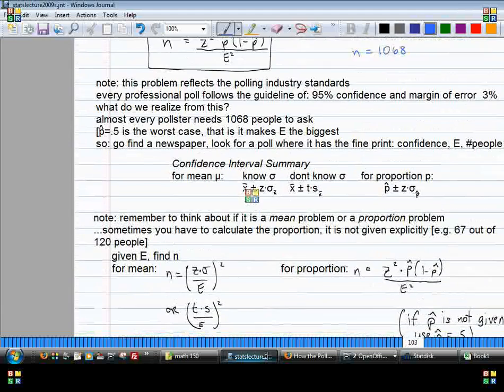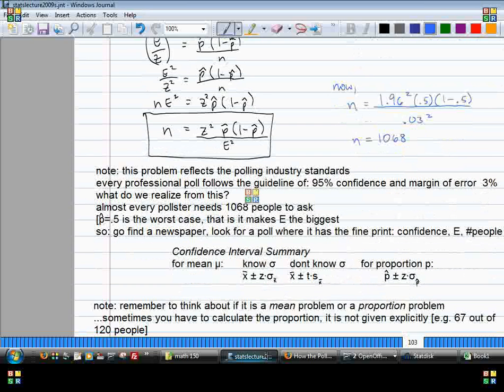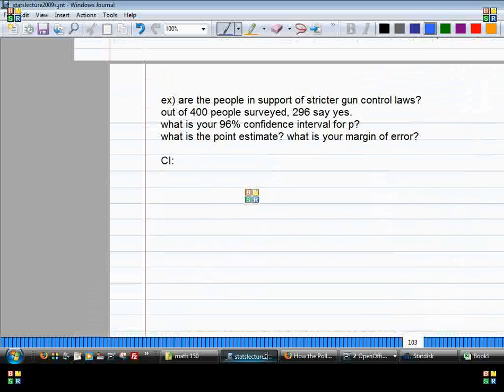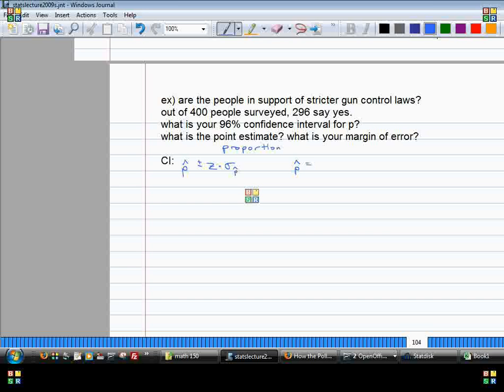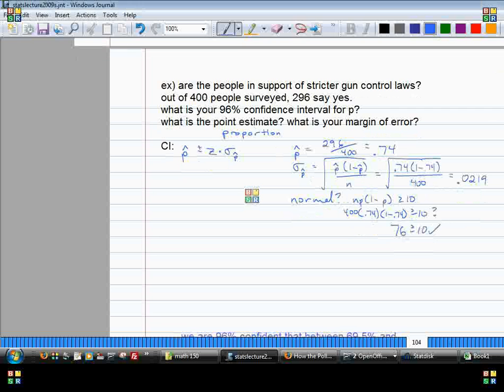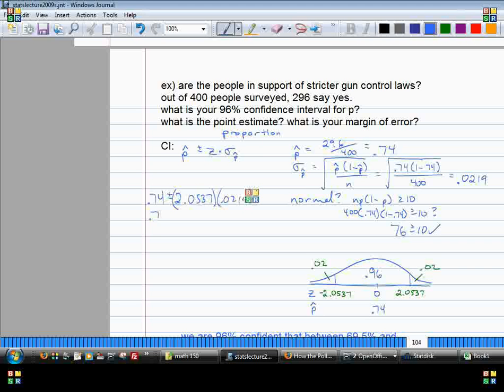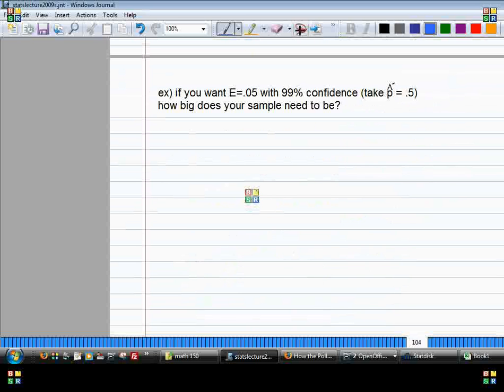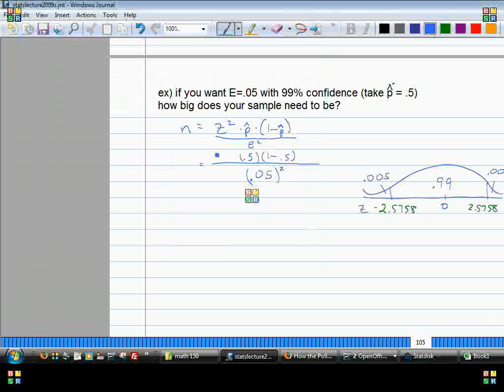9.5 The confidence interval estimate: review